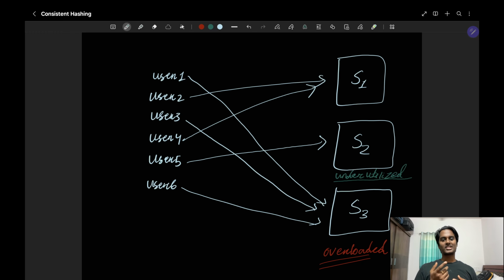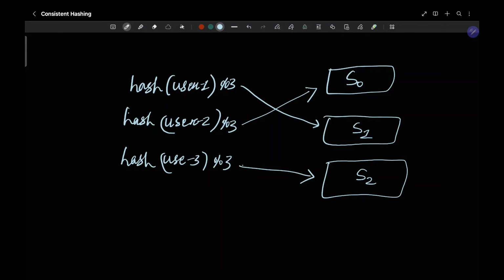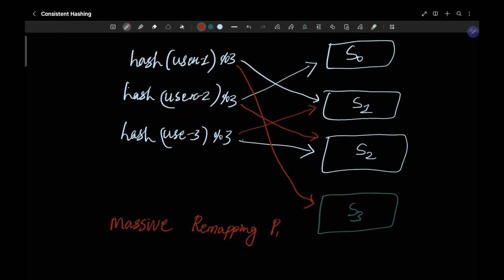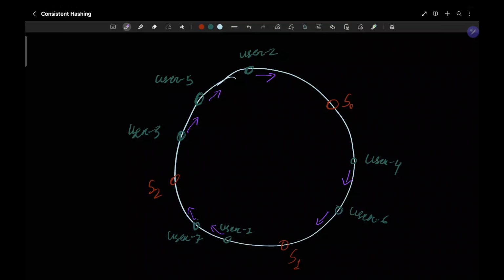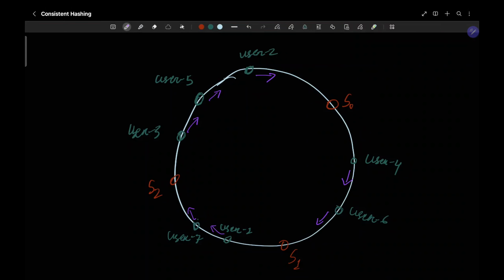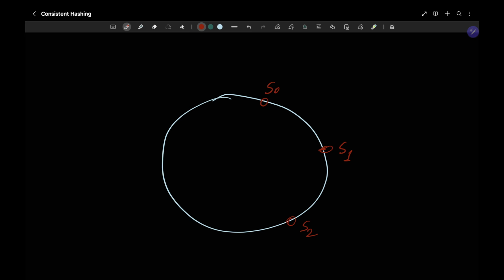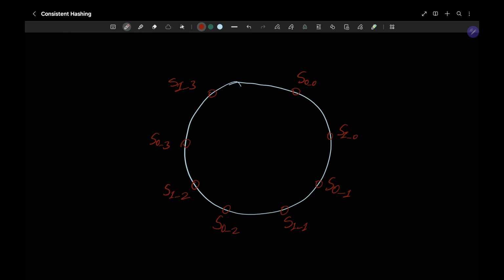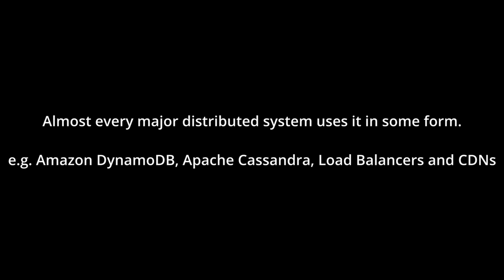What is Consistent Hashing?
Consistent Hashing is one of the most important system design fundamentals every backend engineer must know.

In this video, we'll break it down step-by-step:

Why hashing is needed in system design

What consistent hashing is

How it solves data redistribution problems

The concept of virtual nodes

Real-world examples of consistent hashing in use